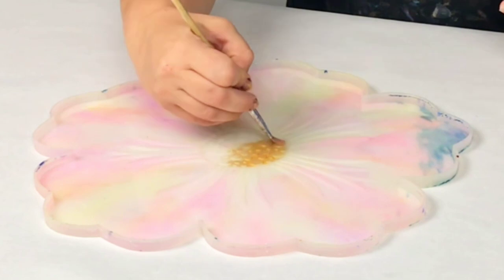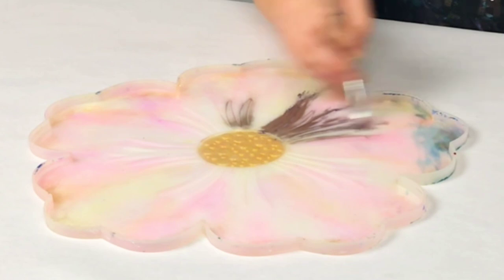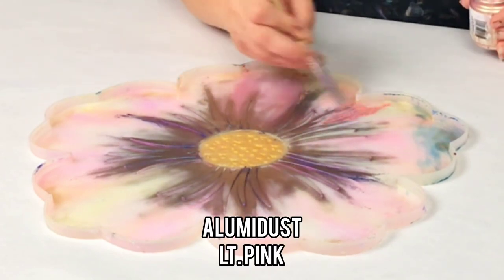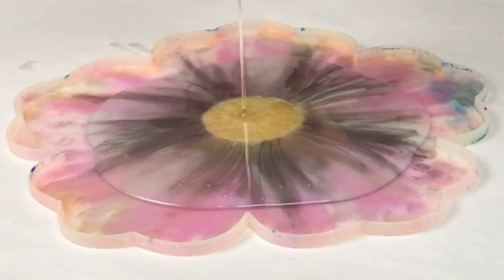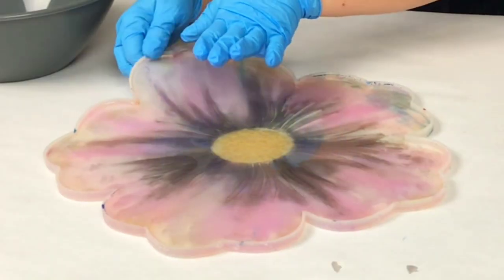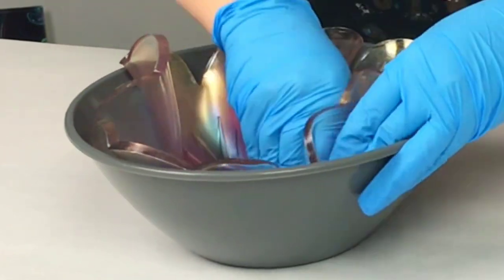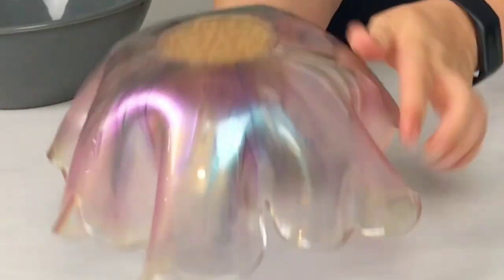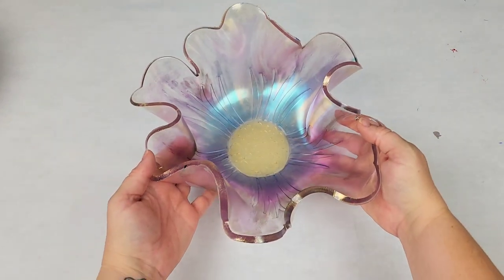Iridescent Flower Resin Bowl with Micas!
Here's an iridescent flower resin bowl with some gorgeous micas!

Materials used:

Silicone mold
Plastic bowl